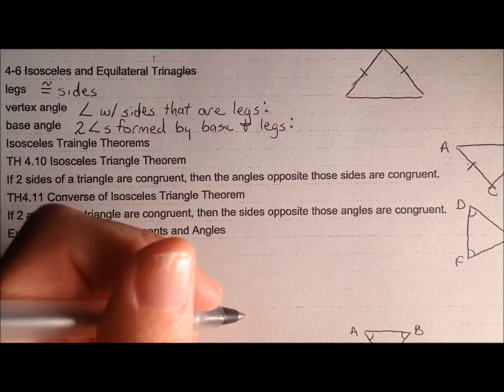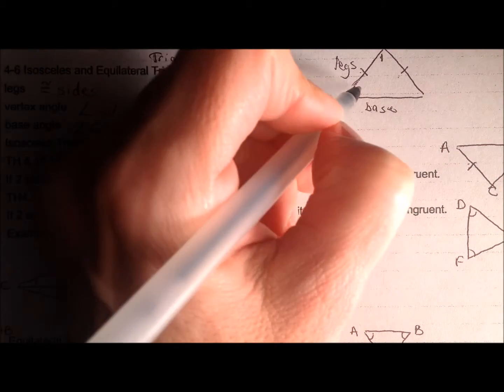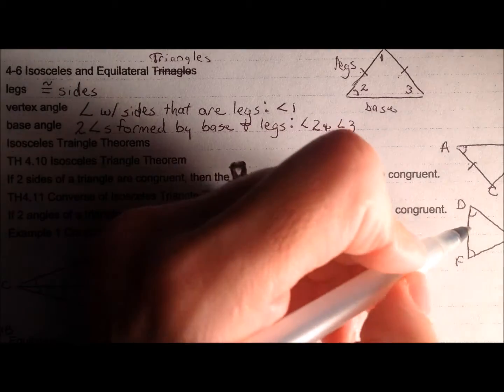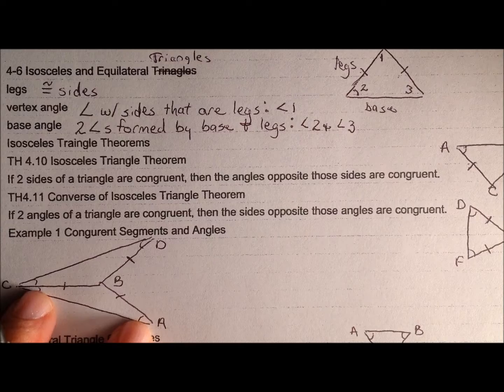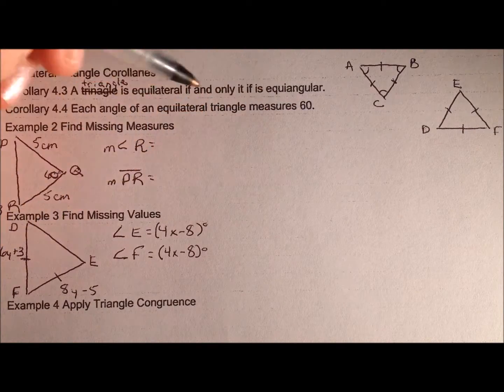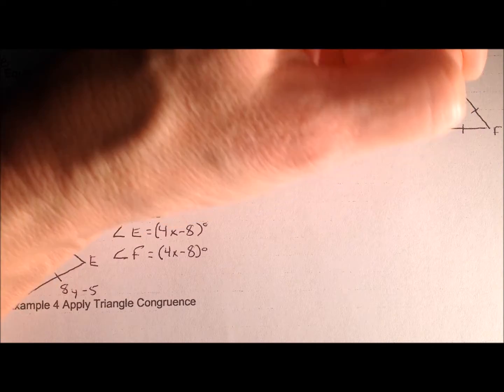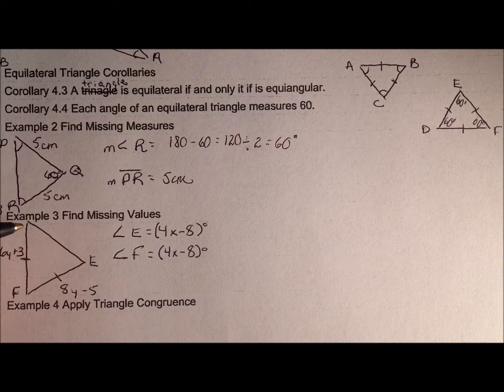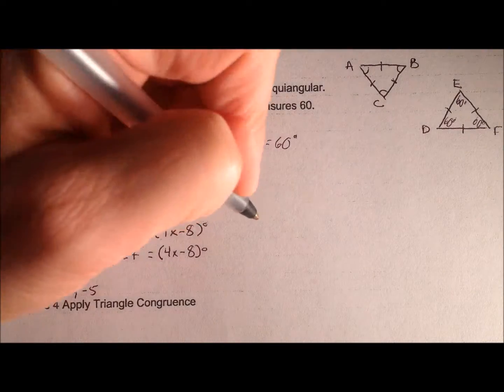Geo 4 6 Isosceles and Equilateral Triangles